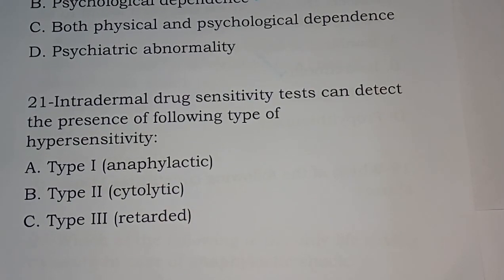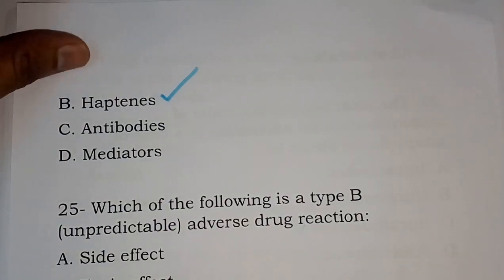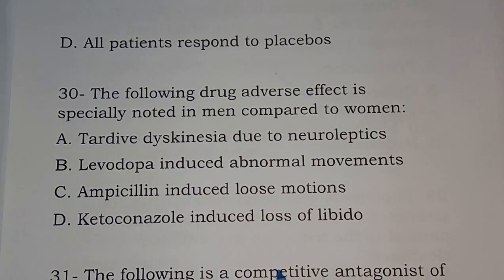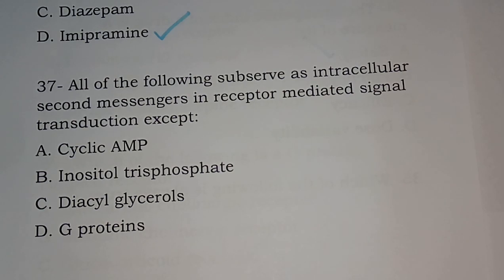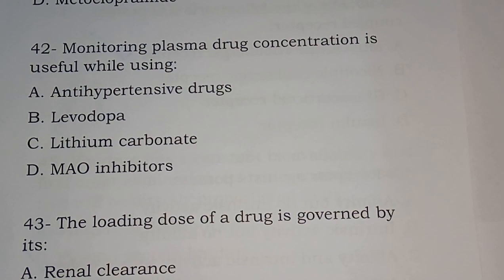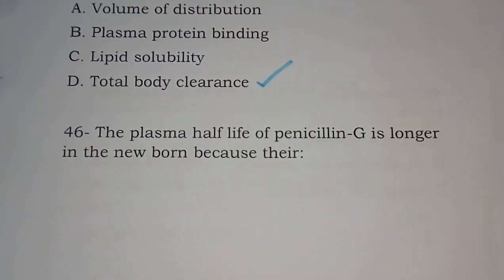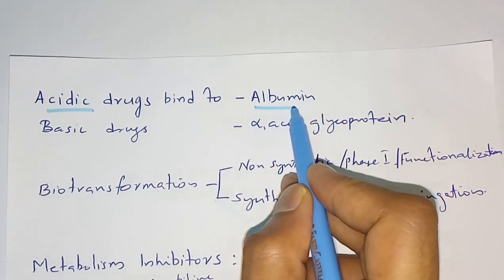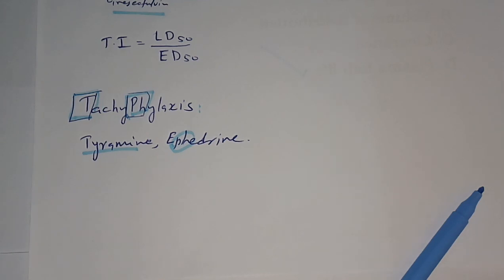PHARMACY | PHARMACOLOGY 50 MCQS - GENERAL PHARMACOLOGY (PART 2)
GENERAL PHARMACOLOGY IMPORTANT 50 MULTIPLE CHOICE QUESTIONS.
This video will be very helpful for those who is preparing for the pharmacist competitive exams like government pharmacist,gpat, niper, drug inspector, prometric etc. in coming videos you can expect different videos chapter-wise. So kindly watch this video completely and if you like this video press the subscription button.

NS Pharma